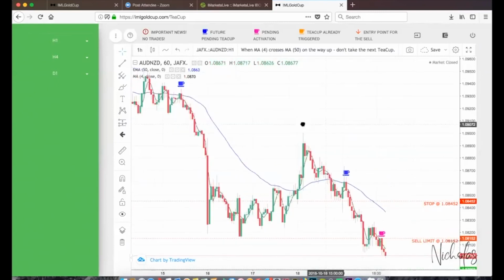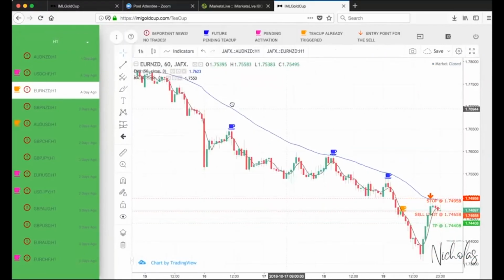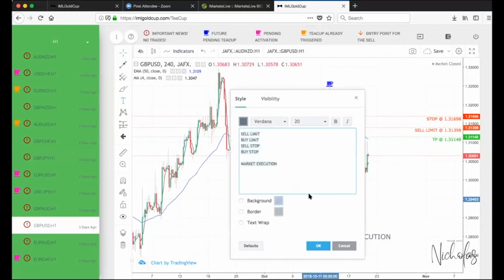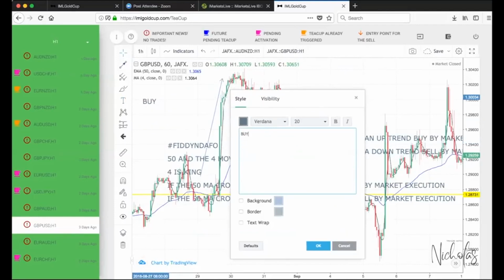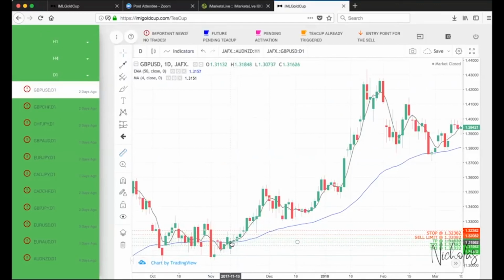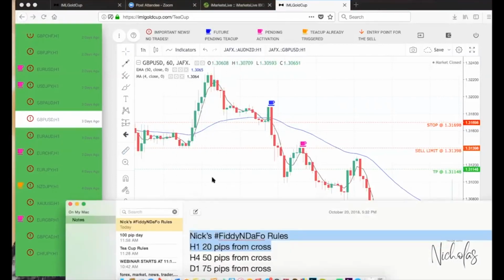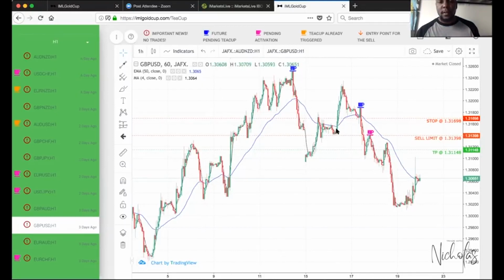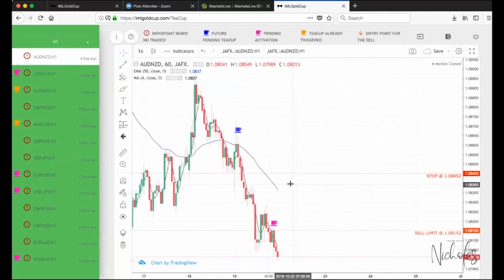Currency Movers - Goldcup